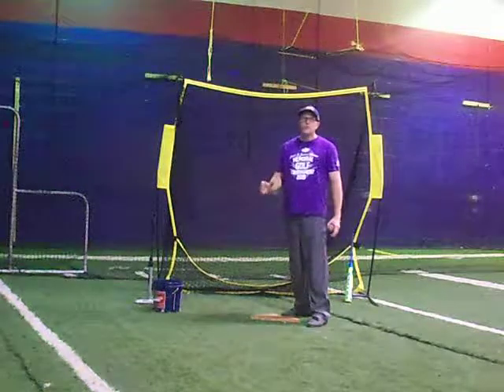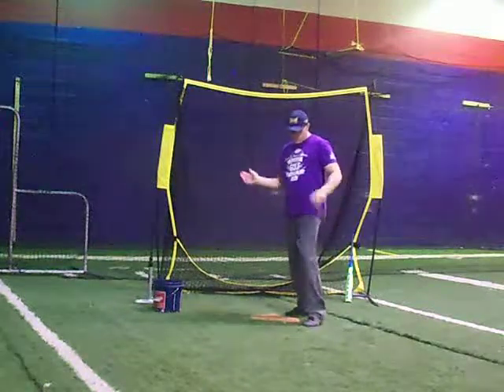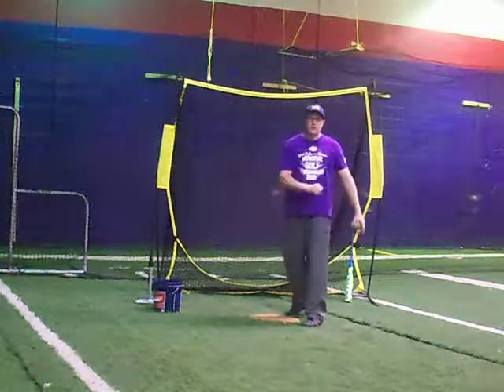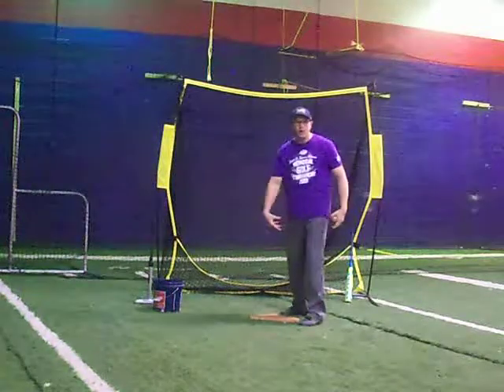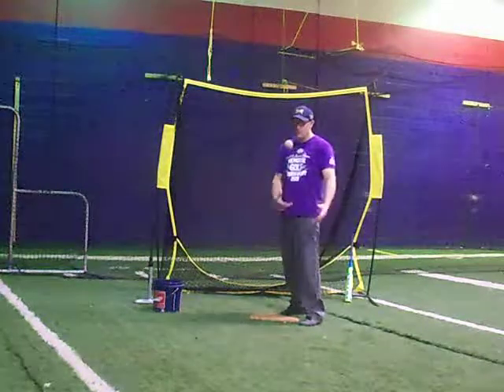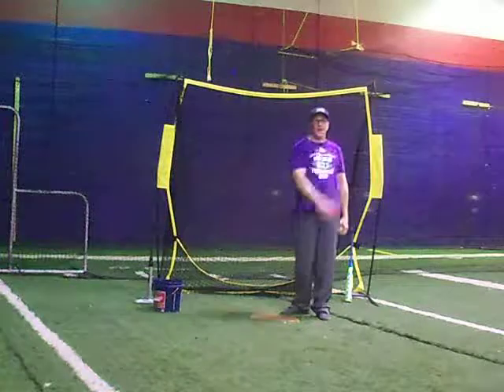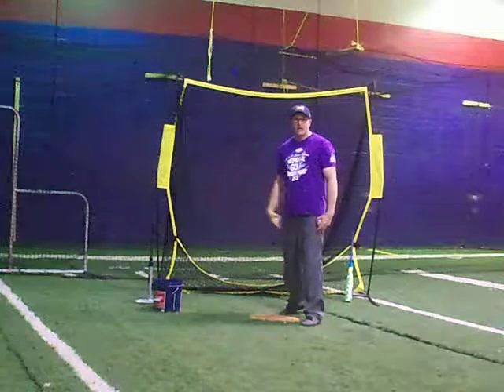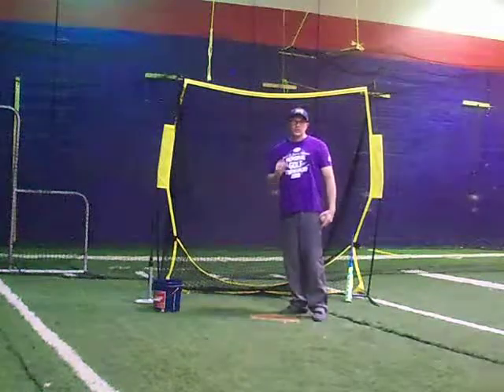It's Always Better to Be Early and Aggressive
Another Cage Beast Field Report!

The easier adjustments are always ones which get the hitter to find more post strength on the front side. This would be necessary because the hitter went too forward too fast and overlunged to the ball.

The hitter must be going forward to the ball. Simply put the pitcher will be coming at him so it's vital the hitter return the favor with even more intensity and power.

What the hitter will learn over time is he can accomplish this with less effort in the upper body and more control and speed in the his feet and lower body.

Use a towel to preven to over lunging in your swing.

The Three Physical Triggers of a Great Swing

Master Your Feet and You will Destroy the Baseball

I want to sharpen the quality and level of the instruction we're giving our players. Your input is welcomed!  This is a community of baseball fanatics trying to best serve our players.

And finally this is a totally FREE community. Donations equal to the value received are always welcomed.  and click the "Donate" button on the upper right hand corner. Leave whatever you feel appropriate for the value you received.

We'll talk soon!

Coach Nate
“Always Hit Full Go. Head to Toe. Heart and Soul.”

About Coach Nate Volk--
Author. Founder 1200 cage hours, 250 baseball games coached. And counting. “Bring young people alive when they hit a baseball. They will unleash a rock solid and relentless confidence on the field, and in life.”)